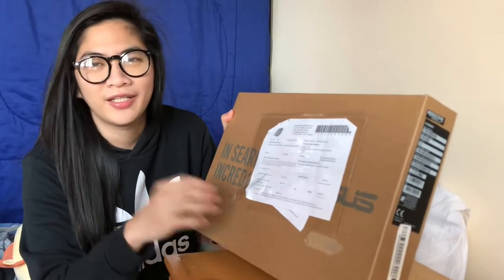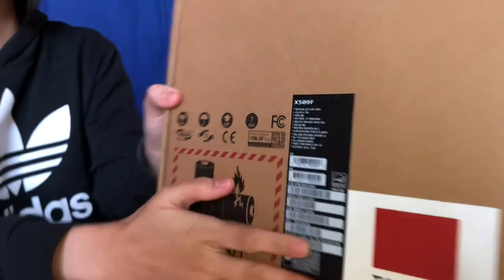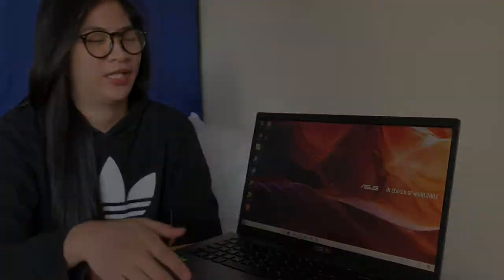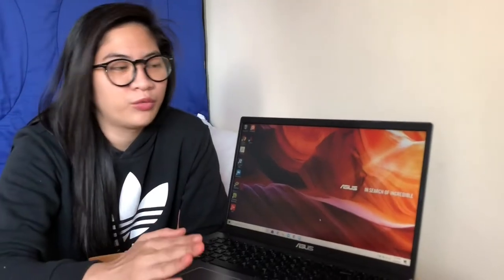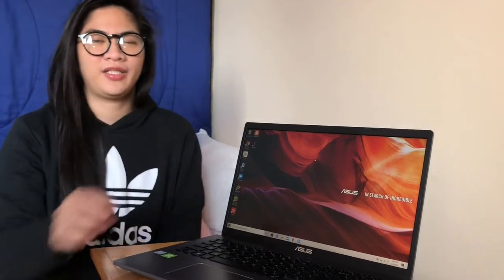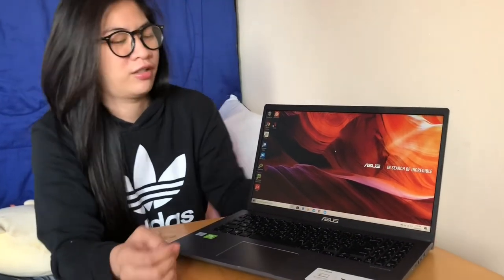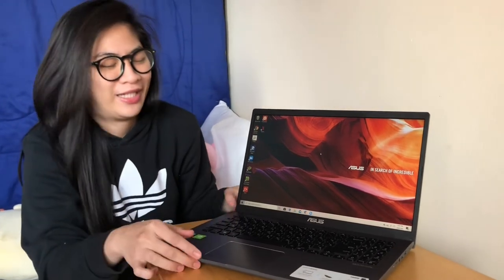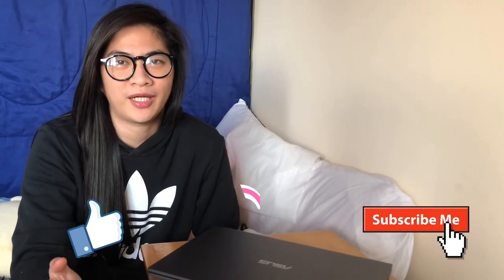UNBOXING ASUS VIVOBOOK 15 (X509F)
In this video, we will unbox and check the features of the latest ASUS Vivobook 15- X509F and see if it is worth to buy or not.